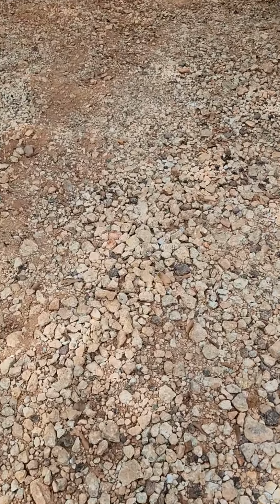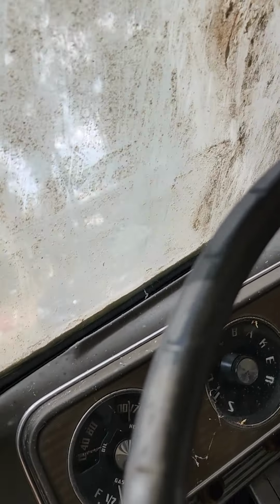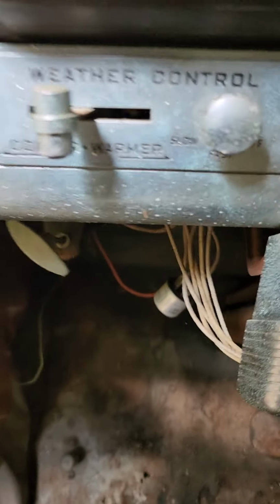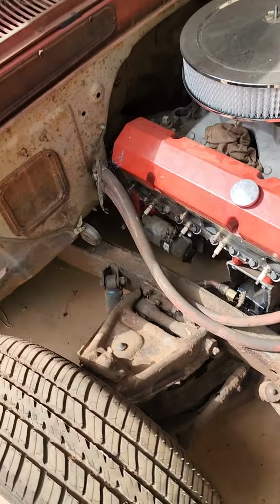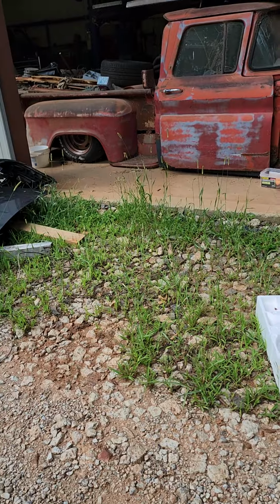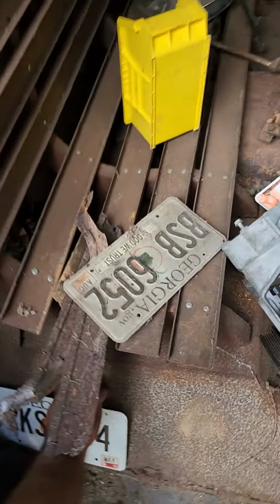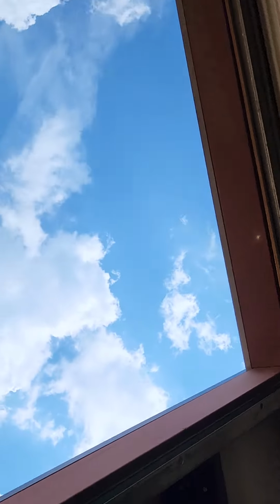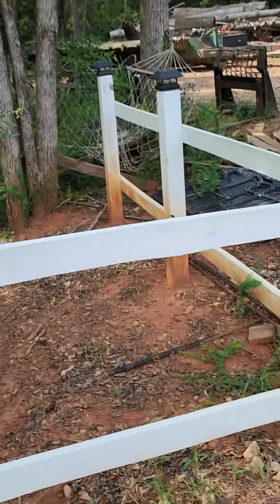walking around showing off some future projects.